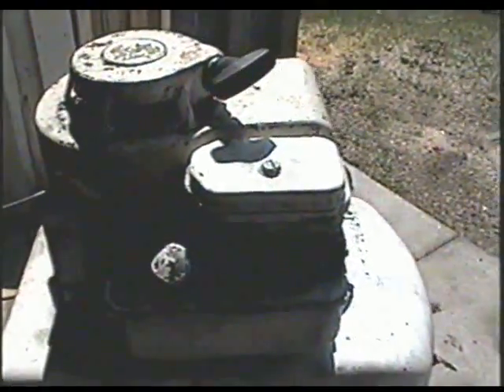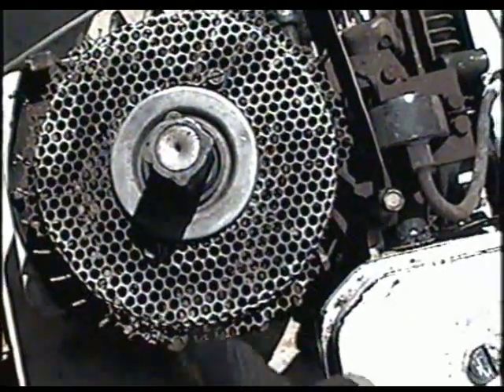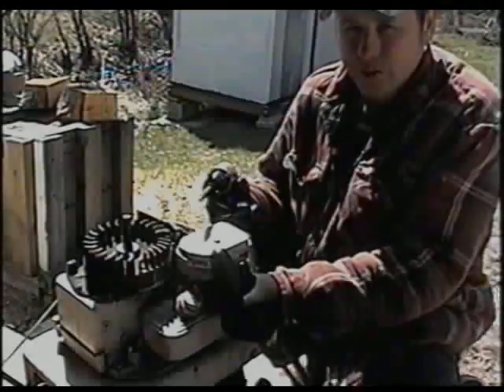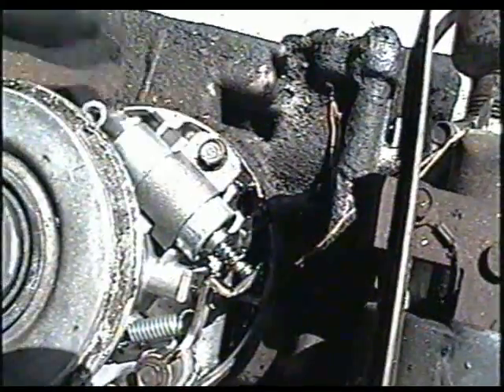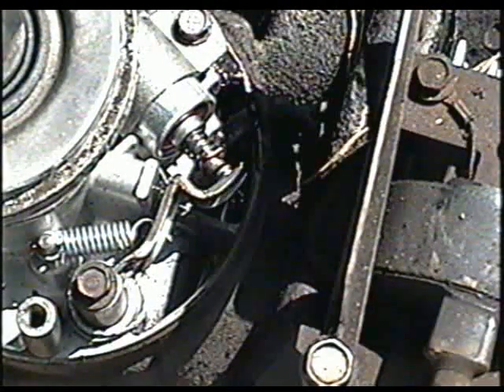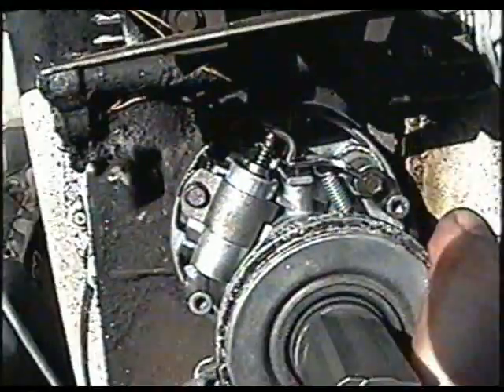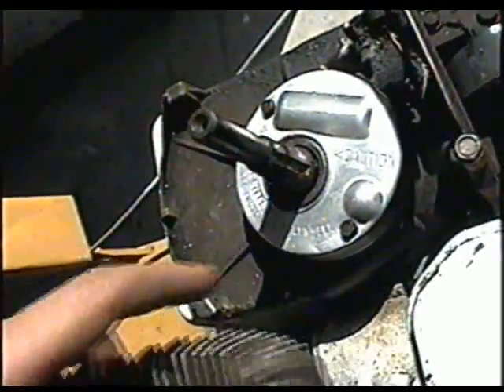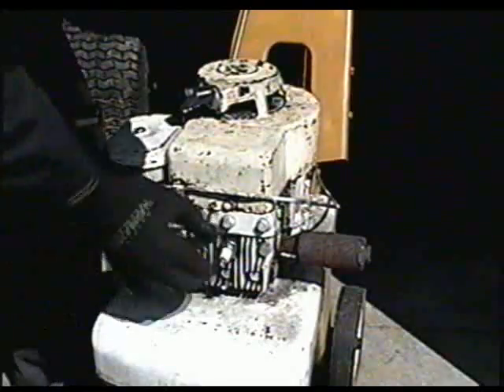HOW TO ADJUST The Points on 3.5 HP BRIGGS & STRATTON Engine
HOW TO ADJUST and sand the Points to have Spark again. This engine is the same as on the lawnmowers with points.Step by step instructions.